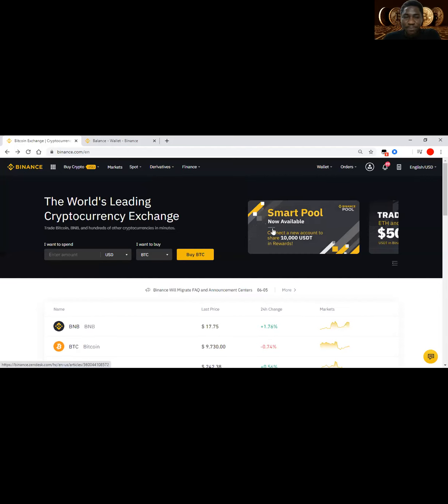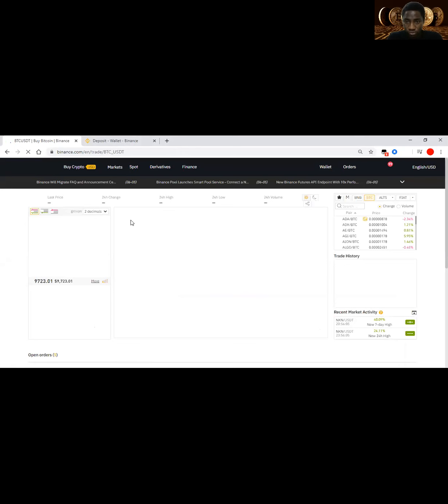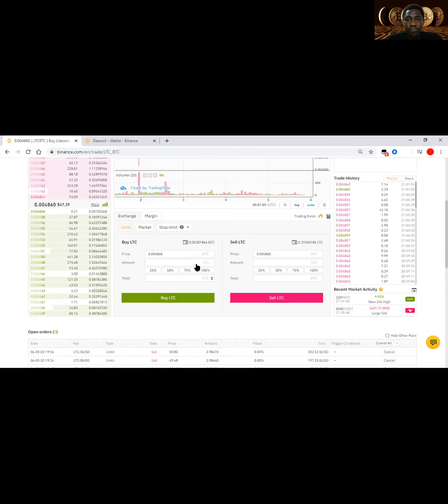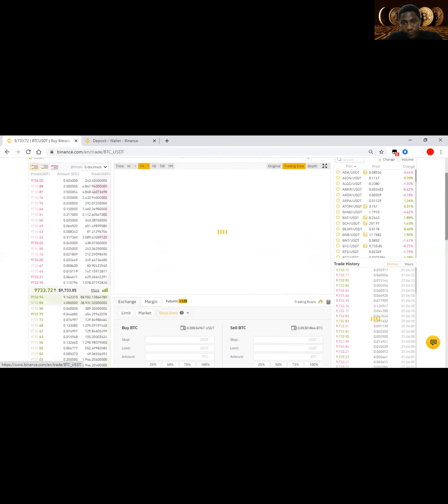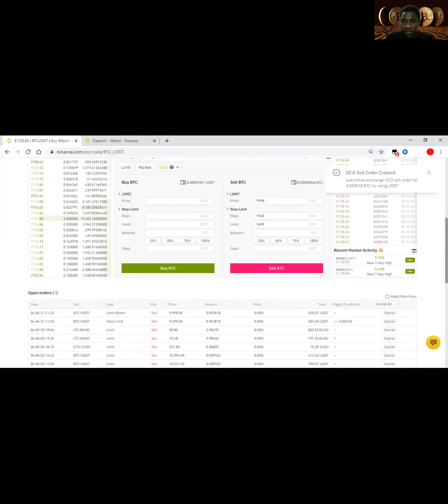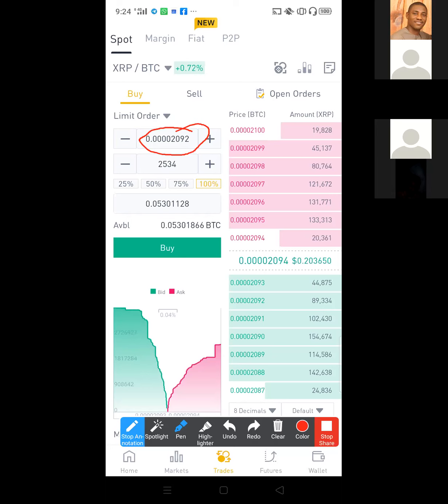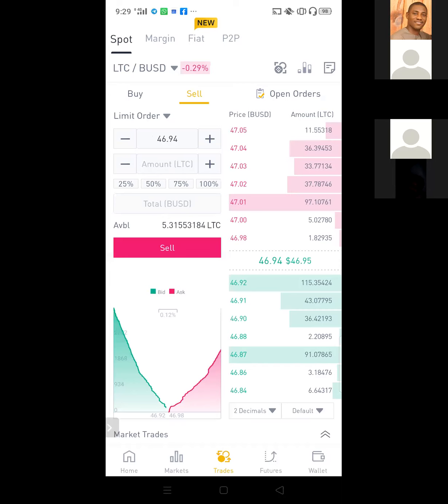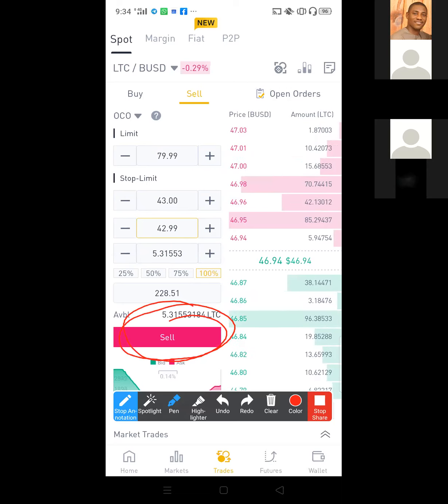How to use Binance - by Edward